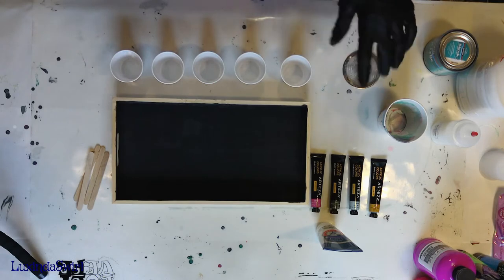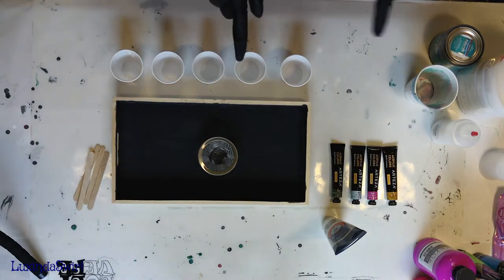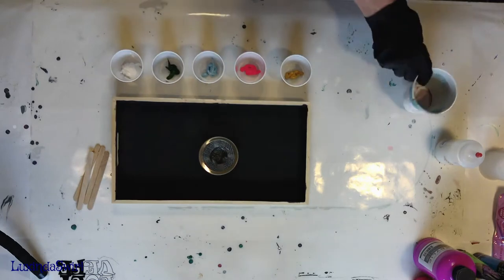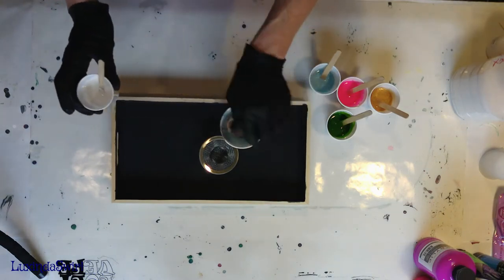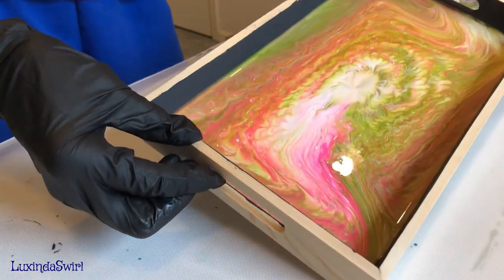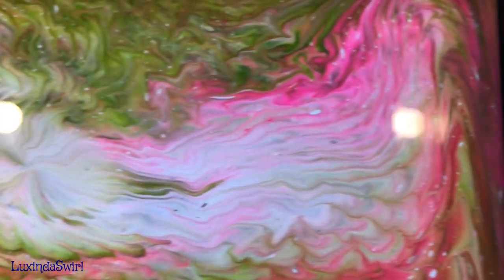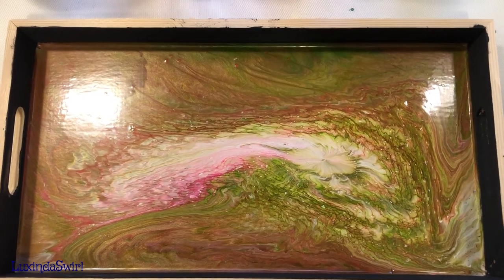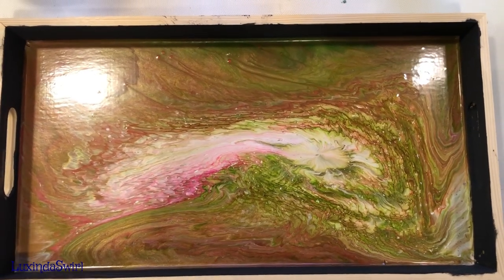Pouring Through a Strainer Onto a Tray - FAIL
I had this seemingly great idea to do a cup pour through a drain strainer and onto a tray. And the Acrylic Pouring gods laughed and laughed and laughed.

Materials Used in this Video:
Set of wooden trays
Arteza paints
Liquitex Pouring Medium
Minwaxy Polycrylic
Butane Torch
Titanium White paint